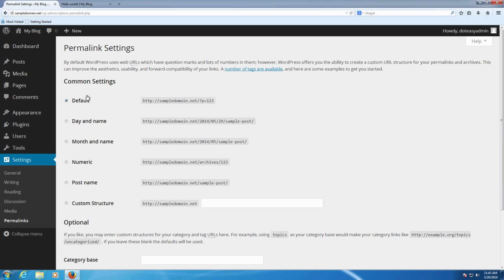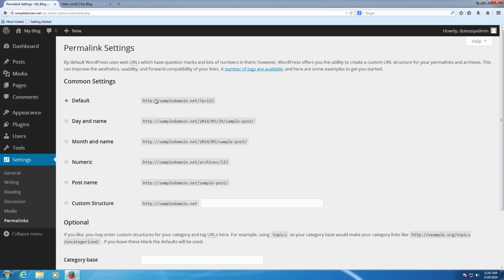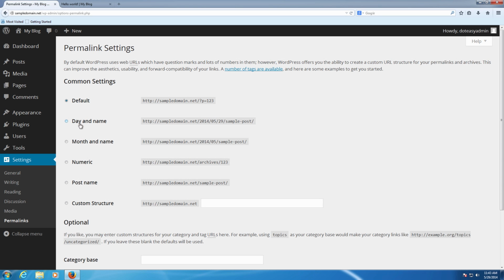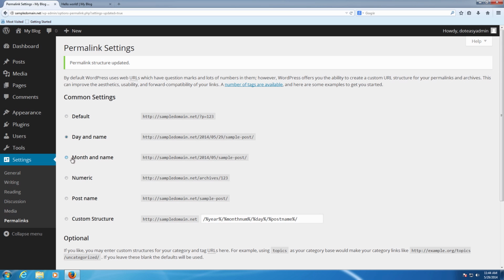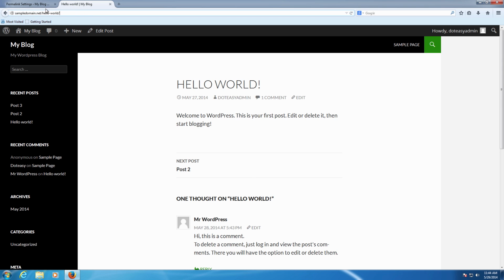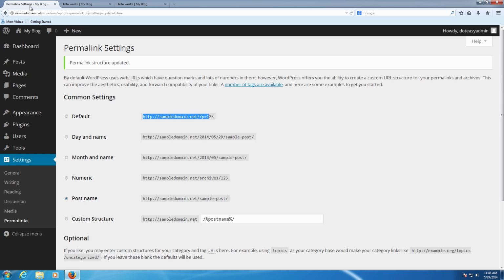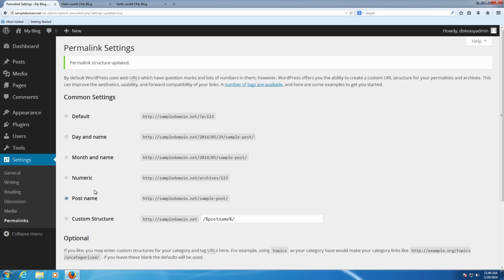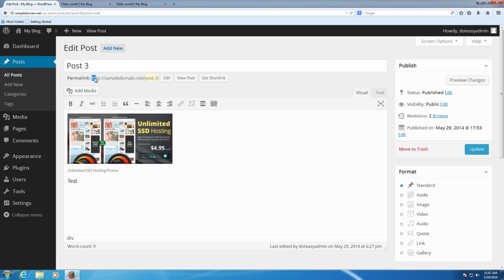How to Change the WordPress Permalink Structure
This video tutorial will showcase how to change the WordPress Permalink Structure.